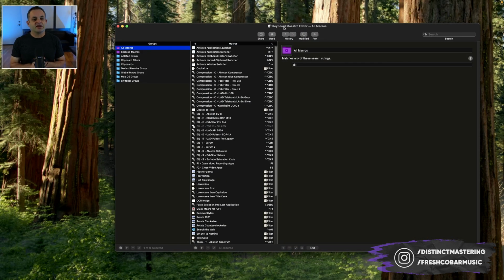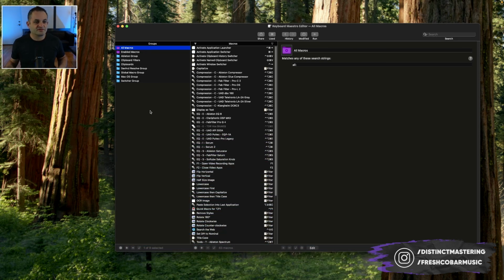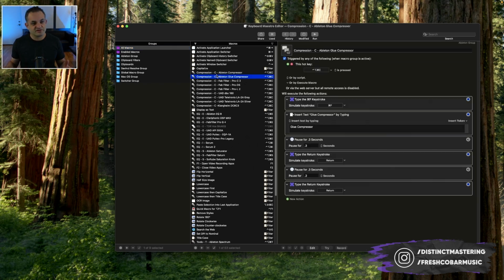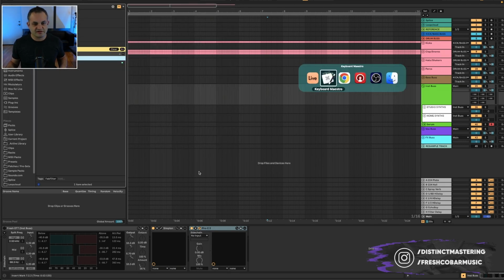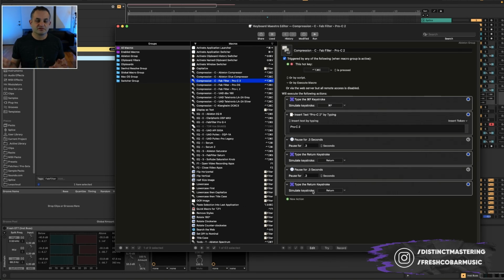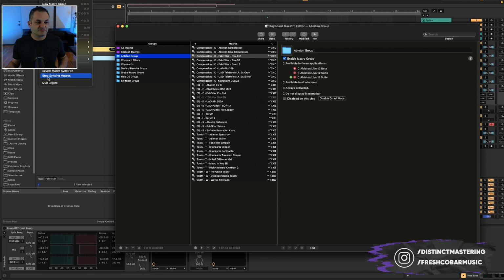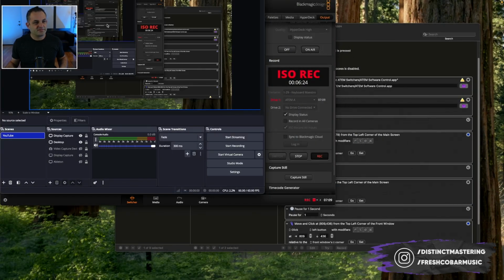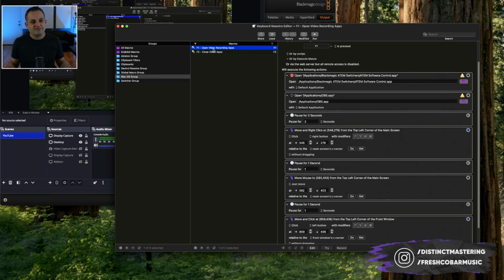Keyboard Maestro for Music Producers: The Game Changer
Ever wish you could automate the boring tasks in your DAW and save hours in your studio sessions? In this video, I’m diving into how I use Keyboard Maestro on Mac to seriously speed up my Ableton workflow – and even sync macros across my home and studio computers.

I’ll show you:
• How I trigger my favorite plugins and tools with a single key combo
• Why simple macro setups are game-changers for mixing and mastering in Ableton
• How to sync your macros and avoid the “symbolic link” headache
• Real-life studio examples for music production and video editing with DaVinci Resolve

If you want to work smarter (not harder) in Ableton, give Keyboard Maestro a try.

Got automation questions? Drop them in the comments!

LINK TO MUSIC:
Erick Diaz, Freshcobar & Lavelle Dupree - Lick N Dip (NOS Recordings)

Timestamps
0:00 – Intro: Why DAW Automation Matters
0:25 – What is Keyboard Maestro?
1:05 – Sync Across Multiple Computers (What Works & What Doesn’t)
2:10 – Favorite Ableton Macros (Plugin Loading, Workflow Shortcuts)
3:50 – Conflict Window: Organizing Shortcuts the Smart Way
4:30 – Using Macros Beyond Ableton (DaVinci Resolve, More Productivity)
5:50 – Custom Macro Demo & Screen Mirror
7:10 – Final Thoughts & How to Start Automating